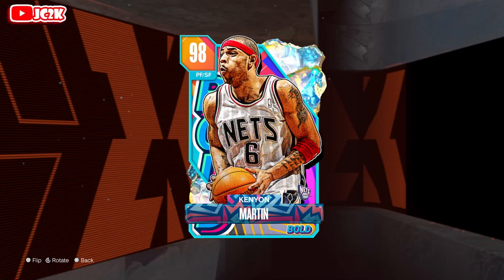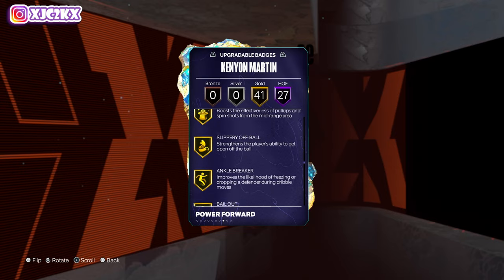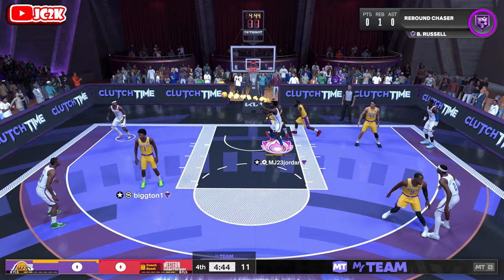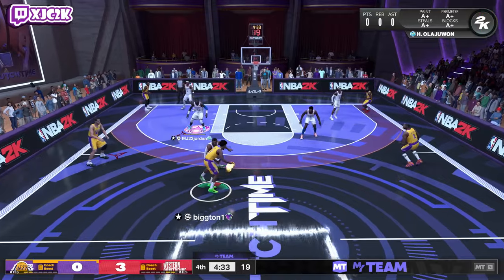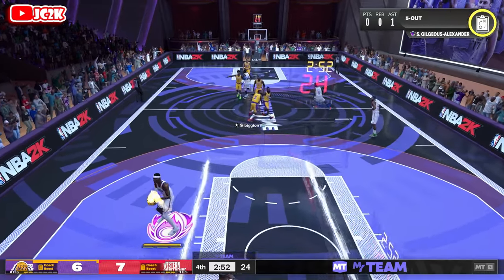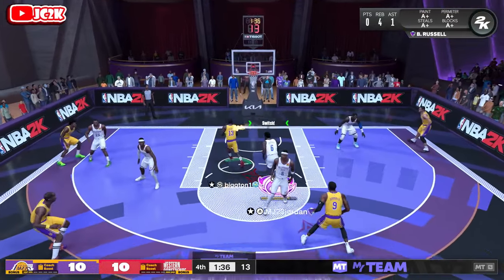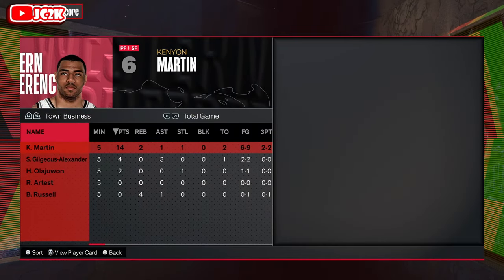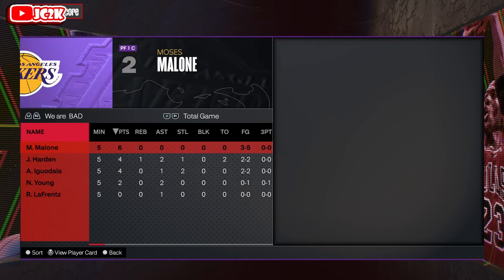*FREE* GALAXY OPAL KENYON MARTIN IS AN ELITE ALL AROUND FREE WING IN NBA 2K24 MyTEAM!!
In this video I did gameplay with the brand new Galaxy Opal Kenyon Martin! K-Mart came out today in the new Bold 2 set that also includes cards such as Galaxy Opal Steve Francis, Galaxy Opal Kenyon Martin, Pink Diamond Gerald Green, and more in NBA 2K24 MyTeam!! If you enjoy this video please make sure to leave it a like and a comment and most importantly make sure to hit the subscribe button to help me grow towards 25,000 subscribers on the channel!